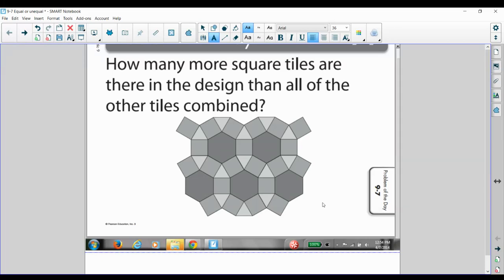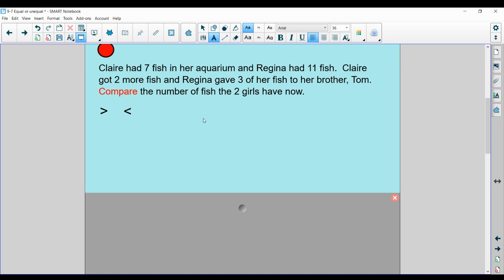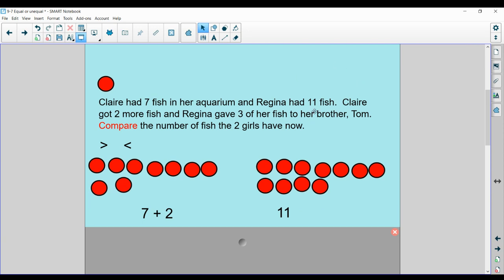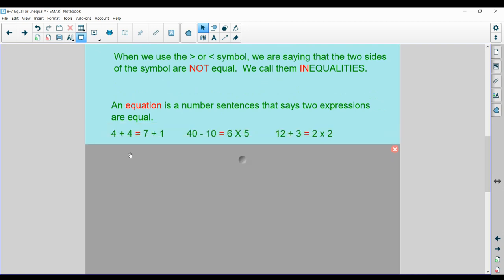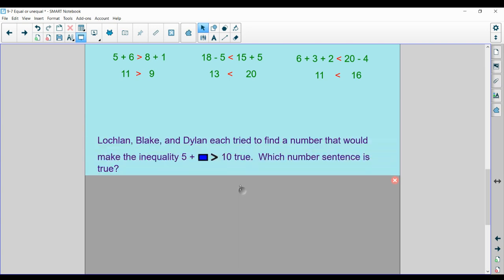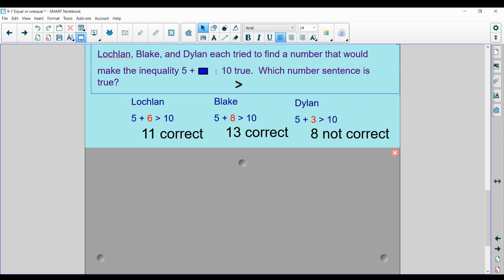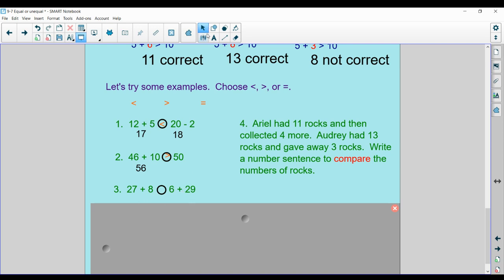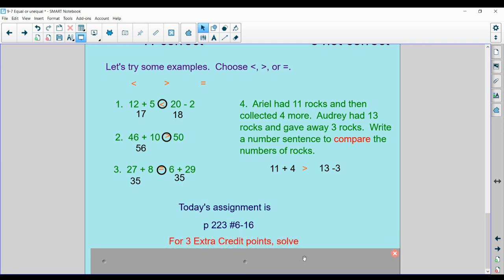9-7 Equal or Unequal, Mar. 30